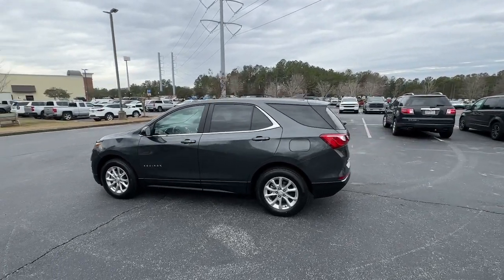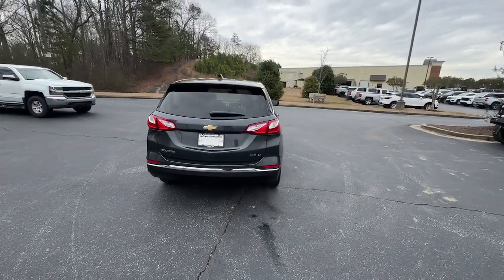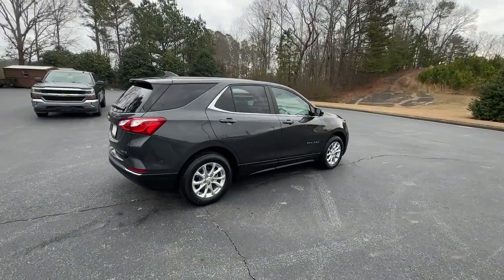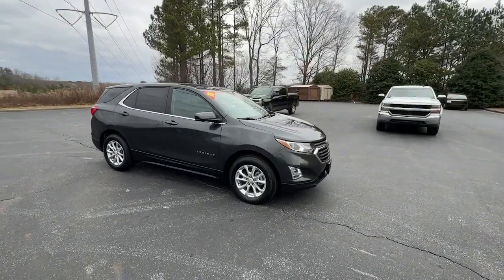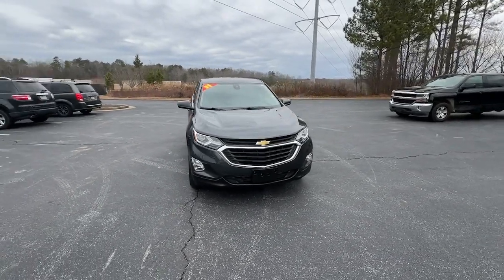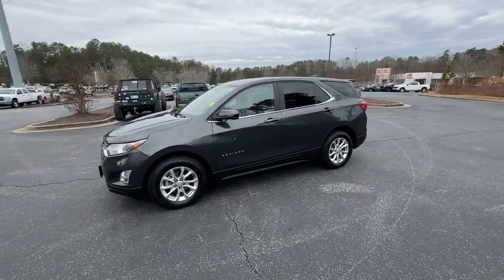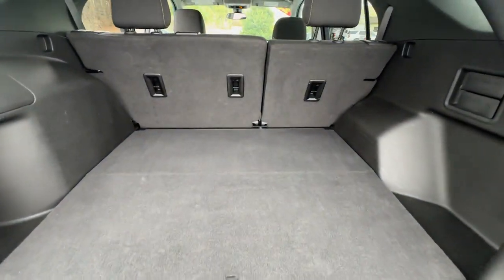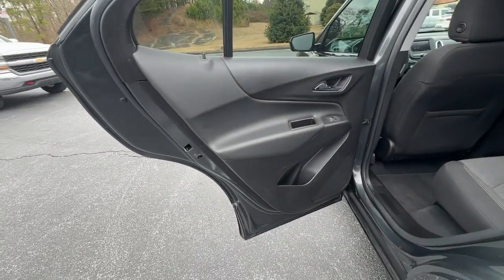2021 Chevrolet Equinox Jasper, Cartersville, Alpharetta, Dawsonville, Canton, North Georgia P11188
Nightfall Gray Metallic Used 2021 Chevrolet Equinox LT available in Canton, Georgia at CHevrolet of Canton. Servicing the Jasper, Cartersville, Alpharetta, Dawsonville, North Georgia area.

Nightfall Gray Metallic 2021 Chevrolet Equinox LT AWD 6-Speed Automatic Electronic with Overdrive 1.5L DOHC AWD.Recent Arrival! 25/30 City/Highway MPGAwards:* 2021 IIHS Top Safety Pick with specific headlights